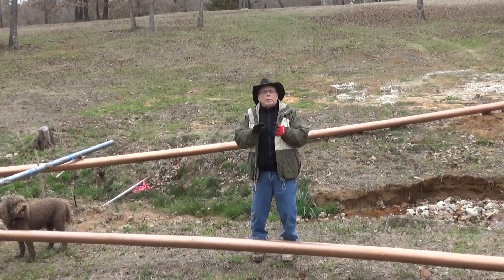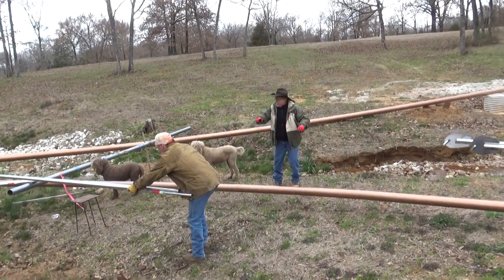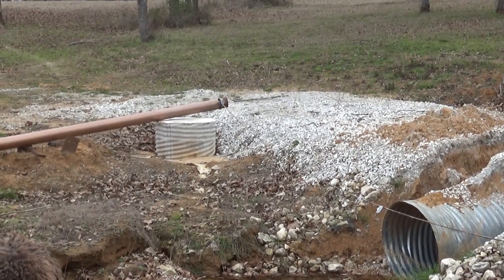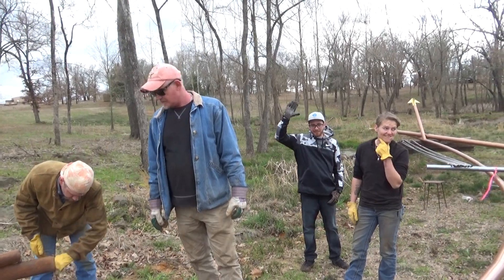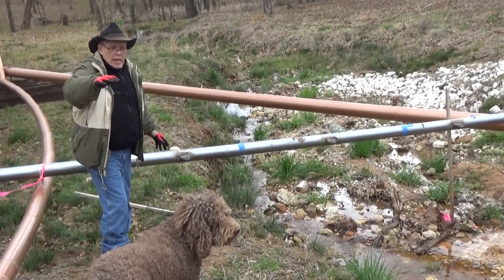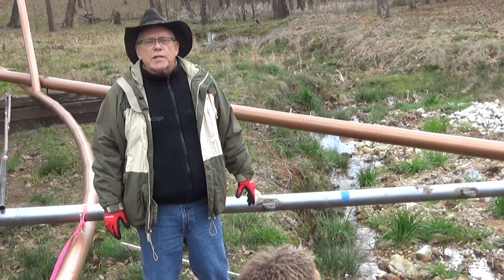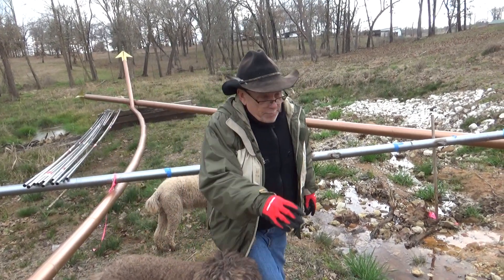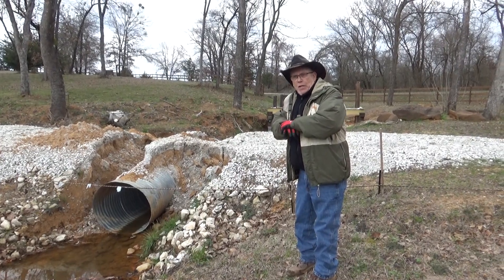Wind chime Update